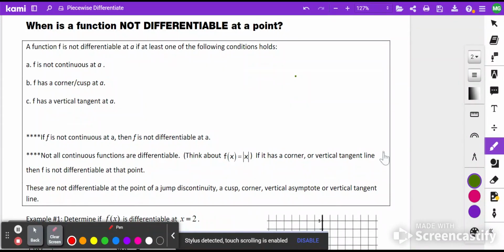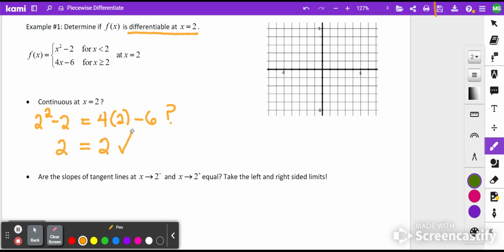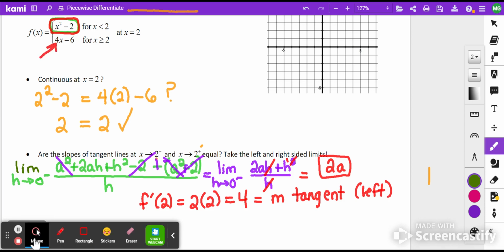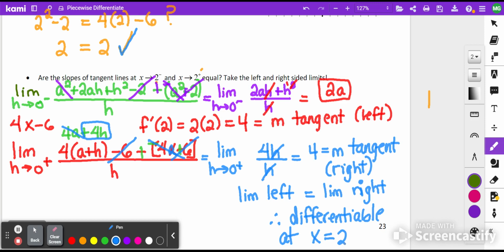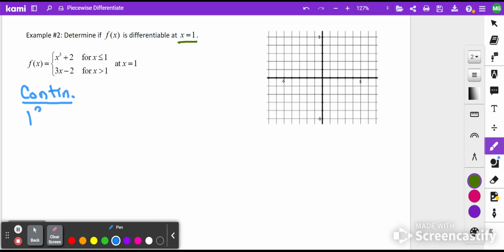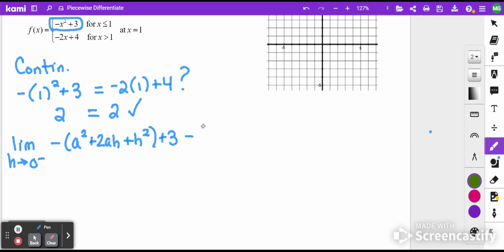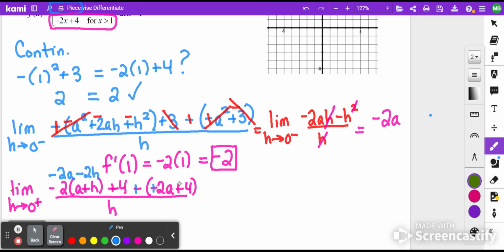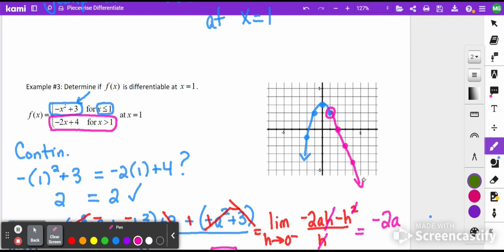Piecewise Differentiate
This video will help you understand how to determine if a piecewise function is differentiable at a particular x-value.